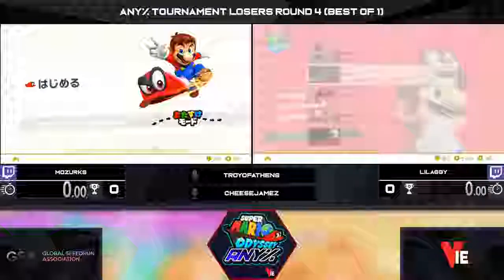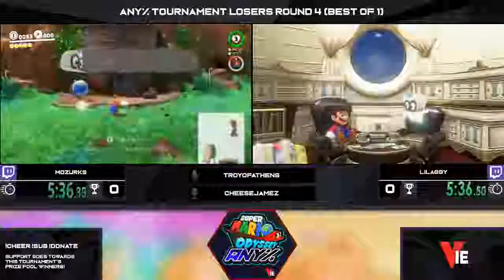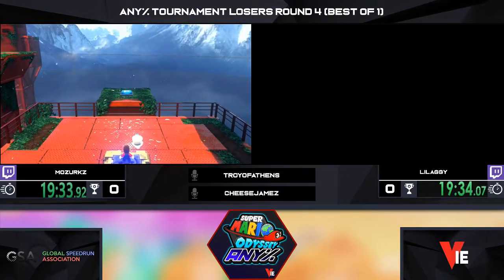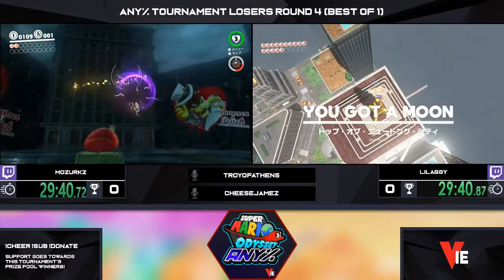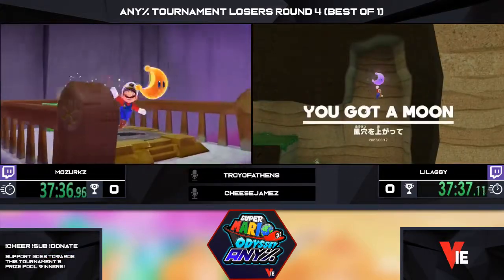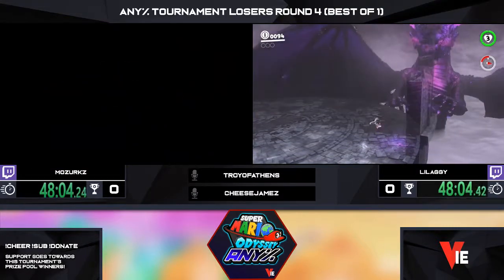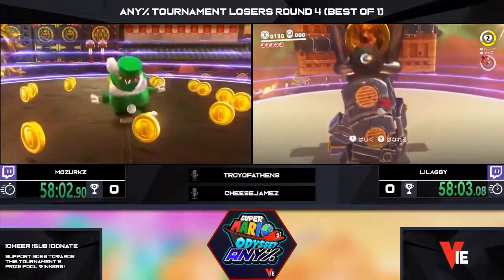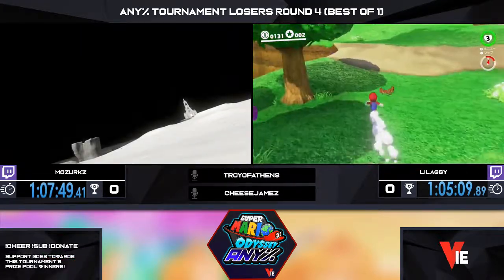mozurkz vs LilAggy | Losers Round 4 | GSA Any% Tournament Fall 2018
mozurkz vs LilAggy in Losers Round 4 of our Super Mario Odyssey Fall 2018 Any% Tournament!